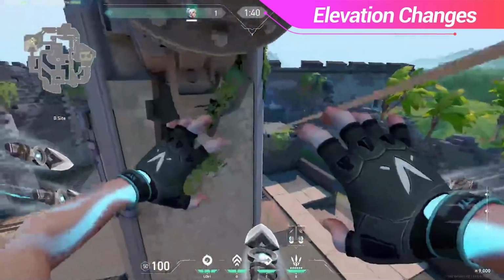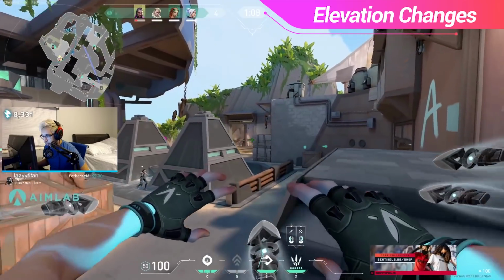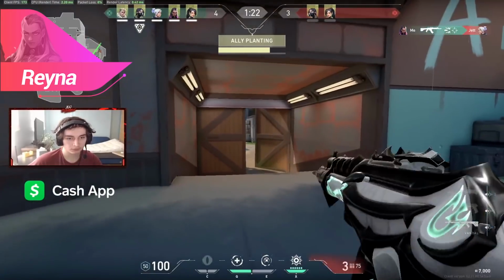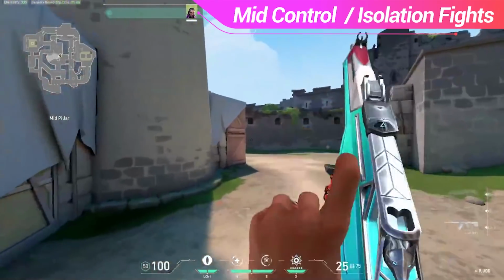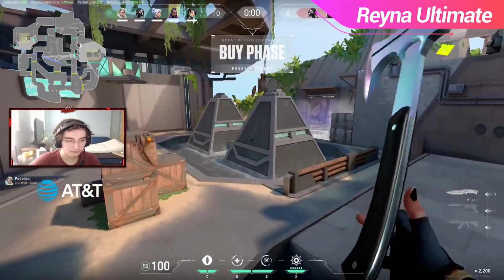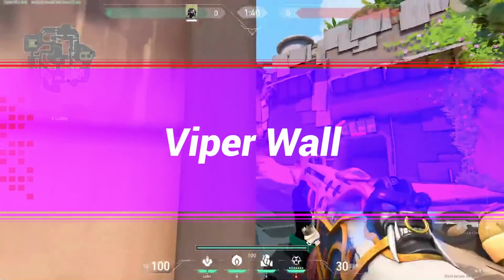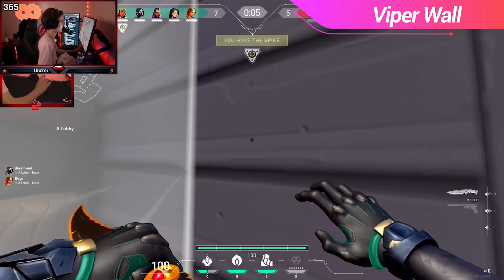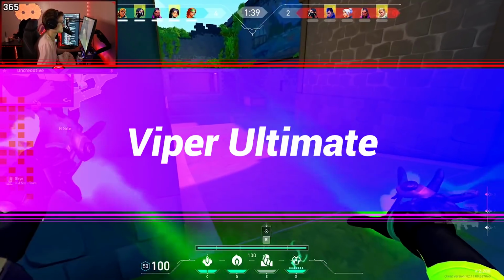The 3 Best Agents on Breeze to STOMP Solo Que - Valorant Map Guide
The Best 3 Agents on Breeze to STOMP Solo Que - Valorant Map Guide

Concepts: Valorant,Valorant Breeze,Valorant Breeze Agents,Best Agents on Breeze,Valorant Agents guide,Valorant tips and tricks,Valorant guide,Valorant Skillcapped,Valorant gameleap,Valorant Proguides,How to play breeze,how to win on breeze,Reyna,Viper,Jett

0:00 - Introduction
0:49 - QOTD
1:28 - Agent #1
5:12 - Agent #2
7:30 - Agent #3
10:30 - Outro